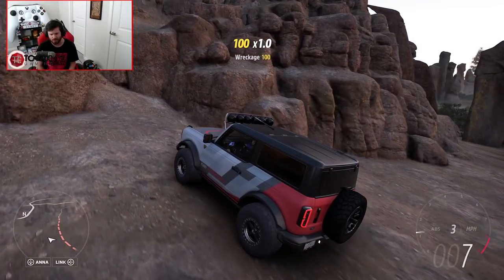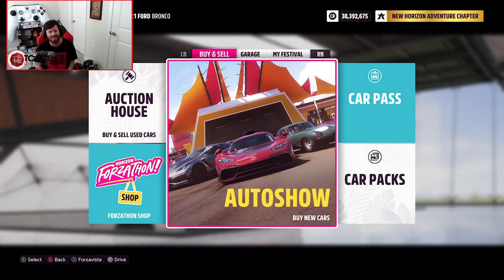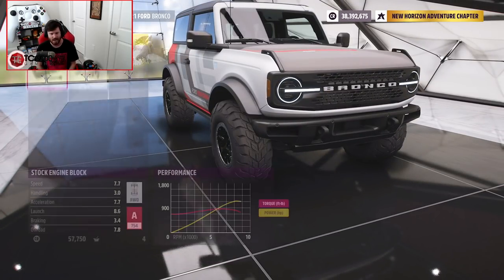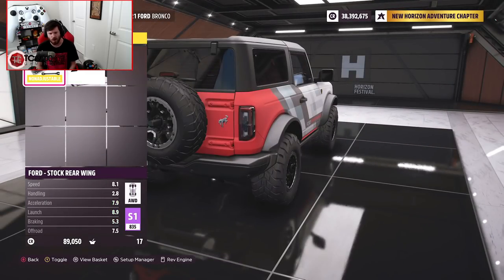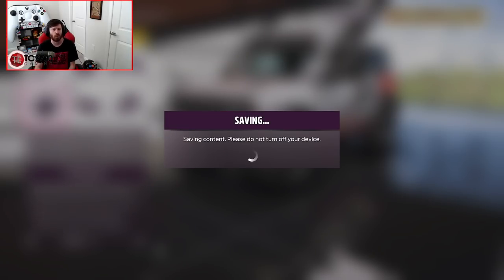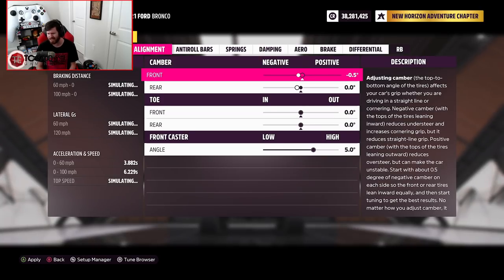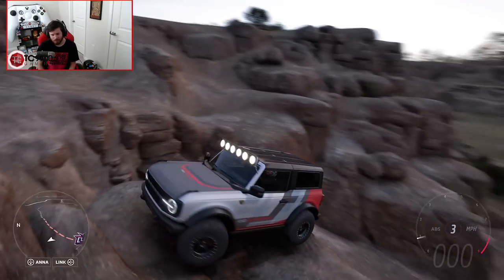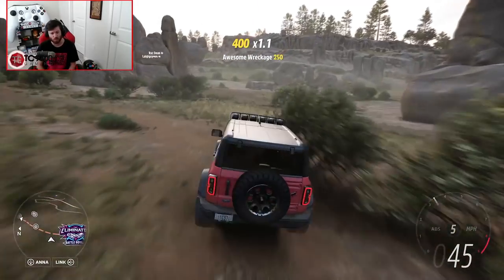Forza Horizon 5: 2021 Bronco ROCK CRAWLER BUILD! (CRAWLER TRANSMISSION TUNE!!)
Forza Horizon 5: 2021 Bronco ROCK CRAWLER BUILD! (CRAWLER TRANSMISSION TUNE!!) | TC9700Gaming

Welcome back to Forza Horizon 5!! This time, we're going to be doing an off-road/rock crawler build on the 2021 Ford Bronco!!